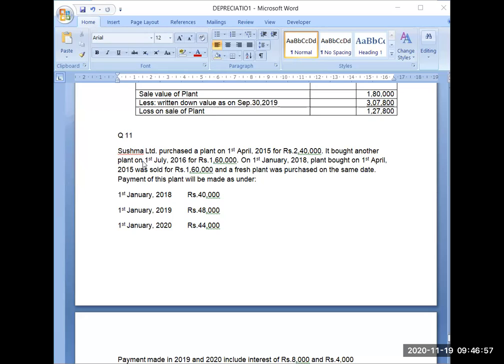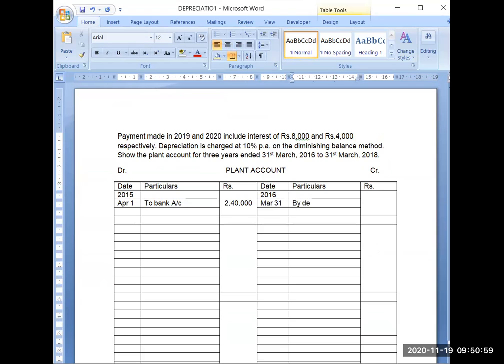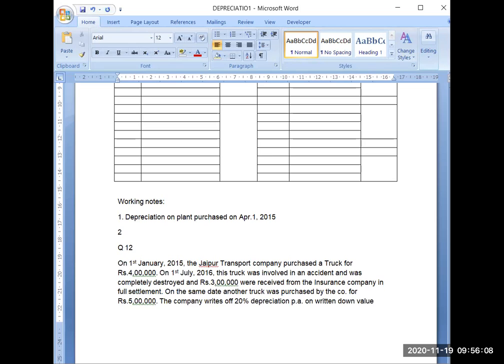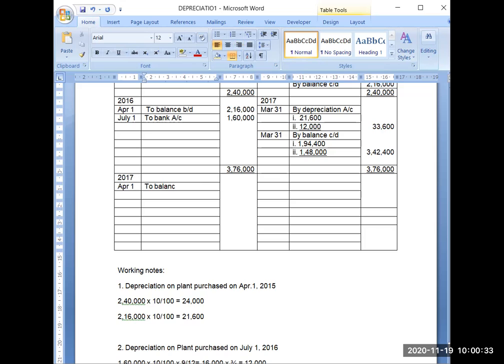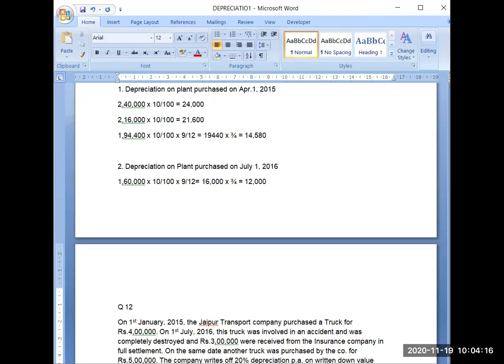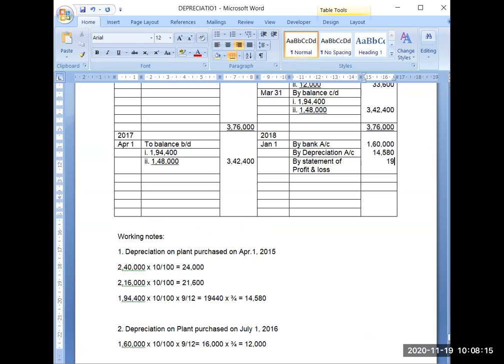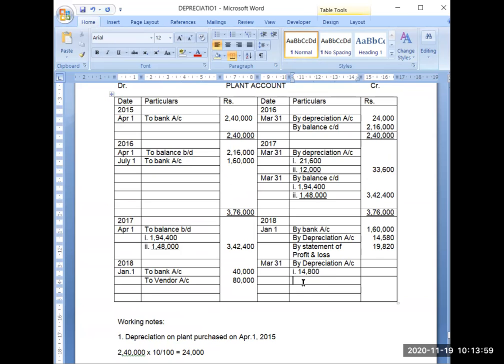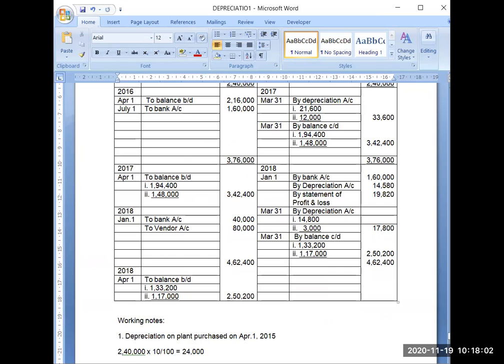DEPRECIATION # 12| CLASS 11 | 19 NOV